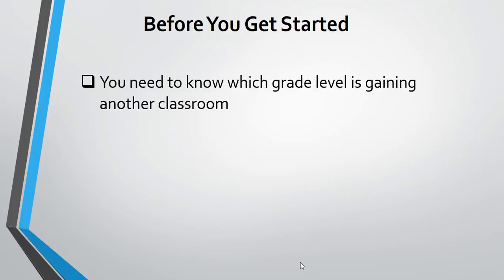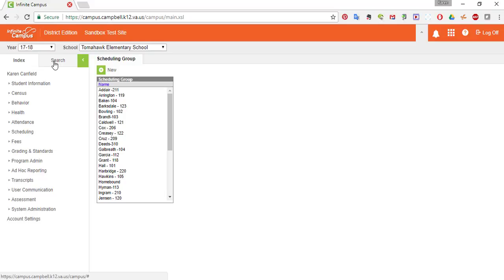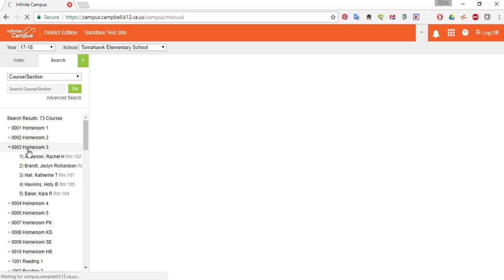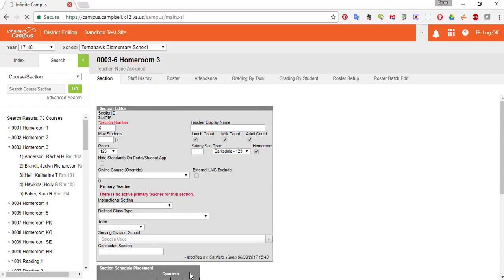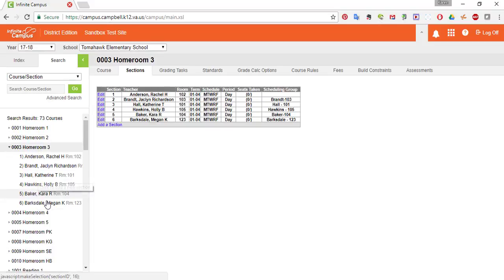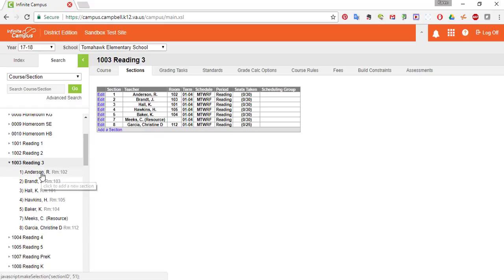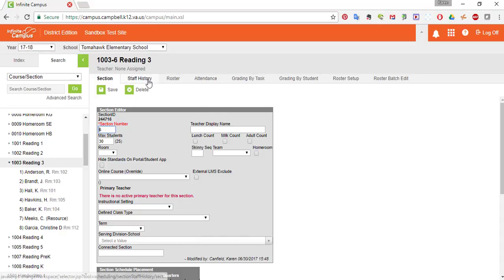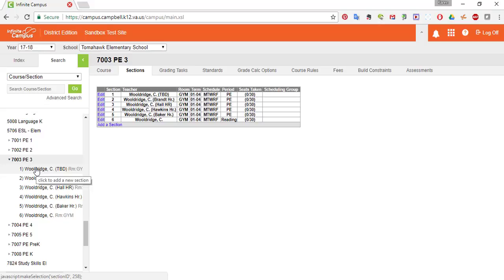Cleanup Video Step 6 Adding an Additional Homeroom Section